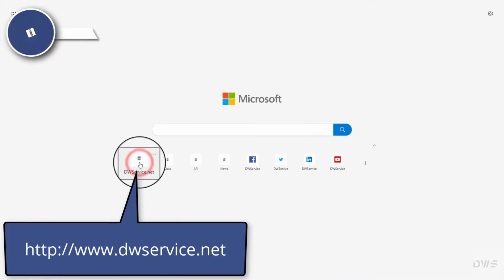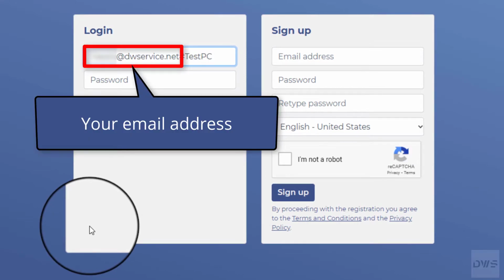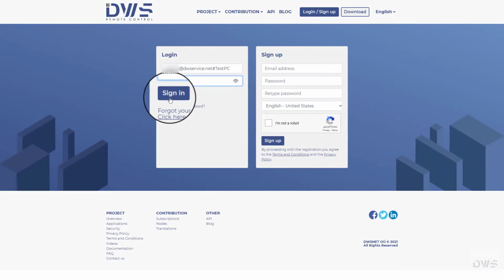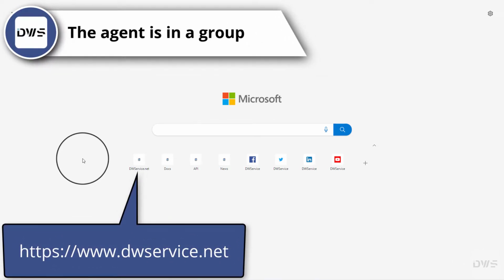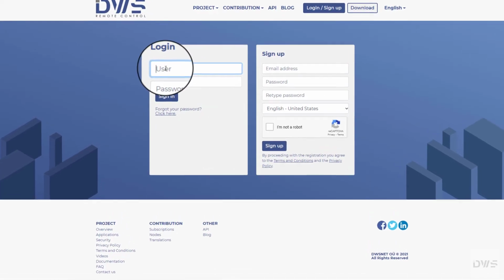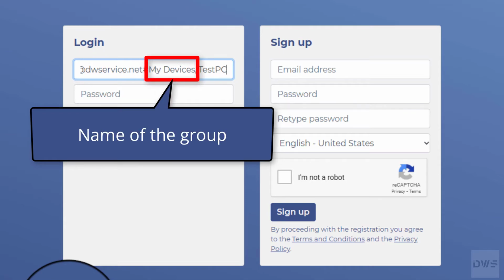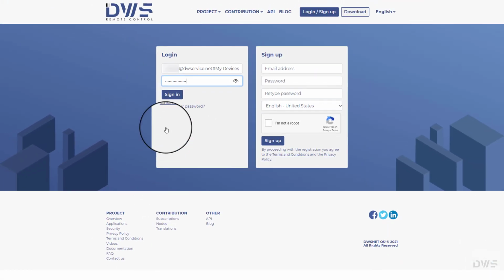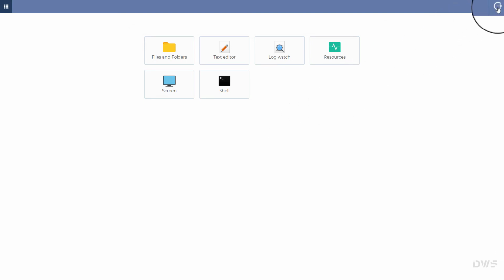DWService - How to connect directly to an Agent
We show you in this video how to connect directly to an agent.

DWService is an open-source project which offers a service to allow access to remote systems (Windows, Mac, Linux, Raspberry...) using a standard web browser - no client-side download required!

⏱️ Timestamps ⏱️
0:00 Intro
0:15 Scenario 1: The agent is NOT in any group
1:10 Scenario 2: The agent is in a group
2:18 Contact information
2:30 Outro